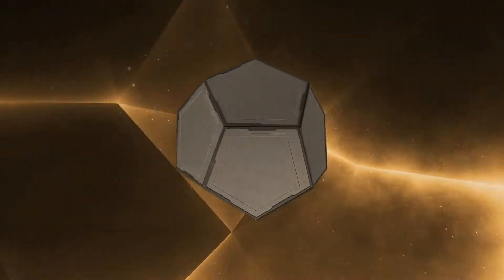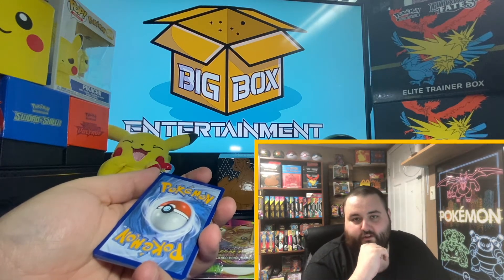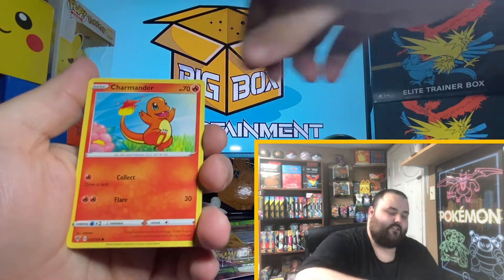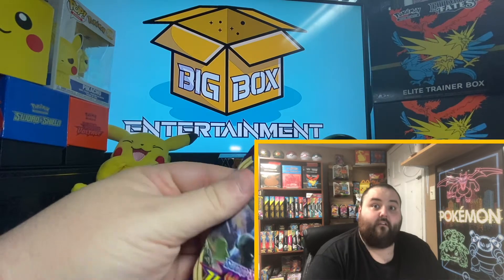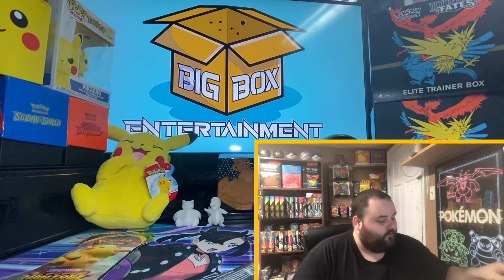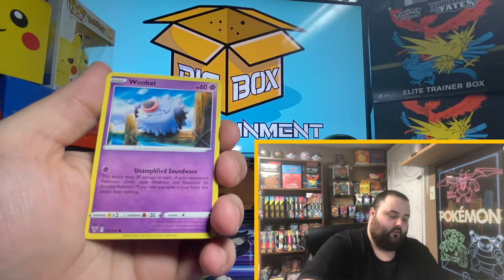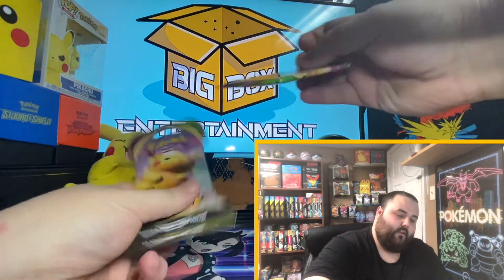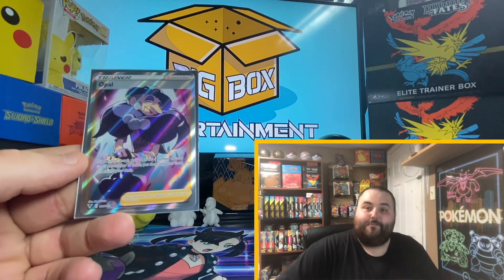Vivid Voltage Pack Opening Wednesday! The fire was late to the party!!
Hey guys! It's Vivid Voltage Wednesday on the channel! Each Wednesday we will work to complete the set!

REMEMBER TO ALWAYS RESPECTTHEHOLO​​​​​​​​​​​​​​​ !
Watch while we try to PitchAPerfectPack​​​​​​​ !